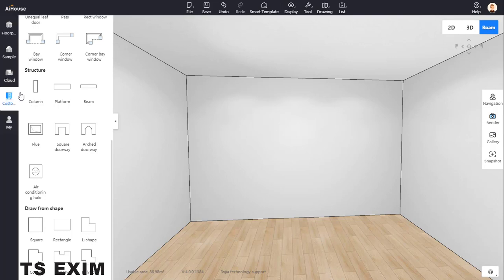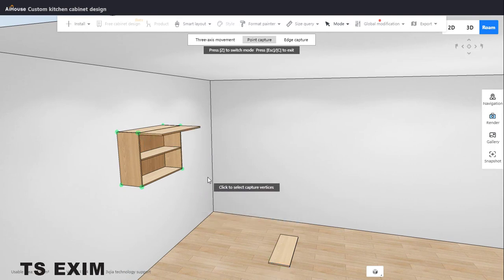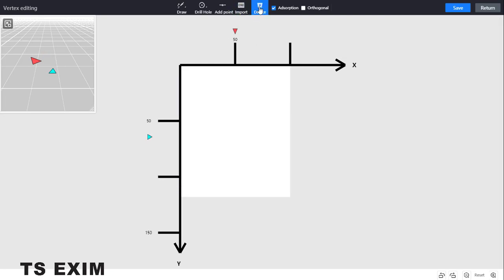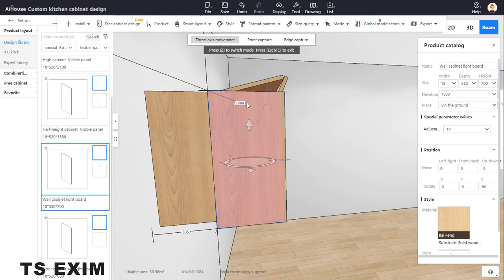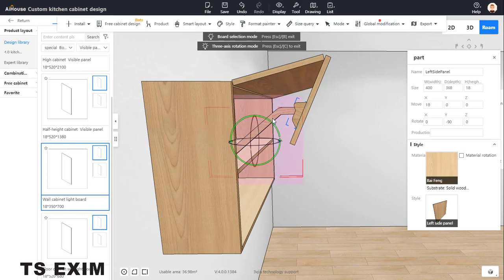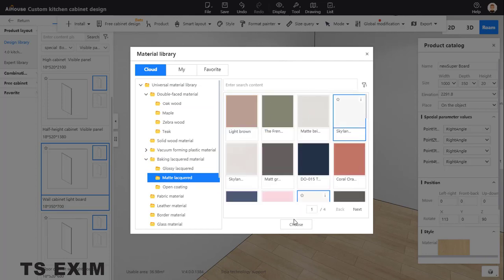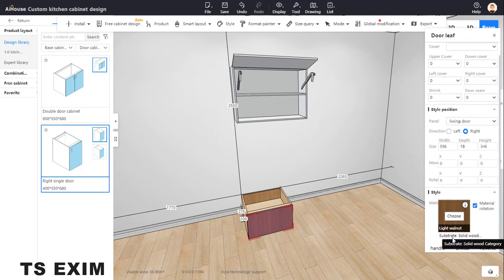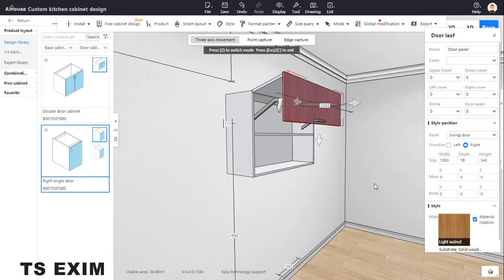[Kitchen Cabinet FAQ] Flip Door Wall Cabinet | AiHouse